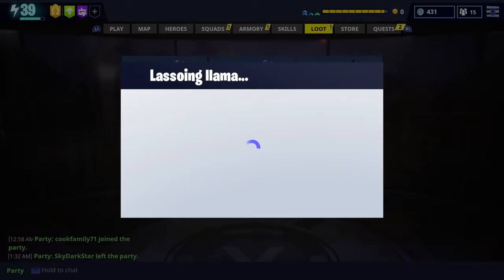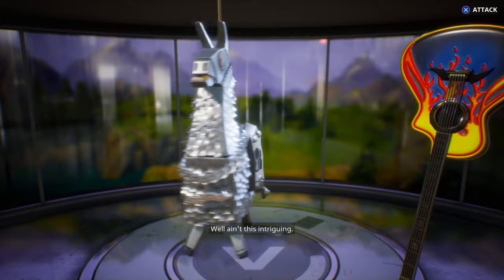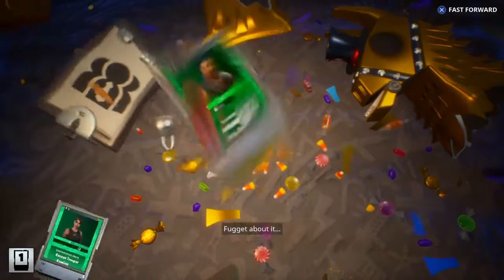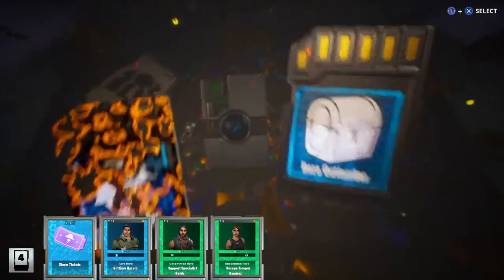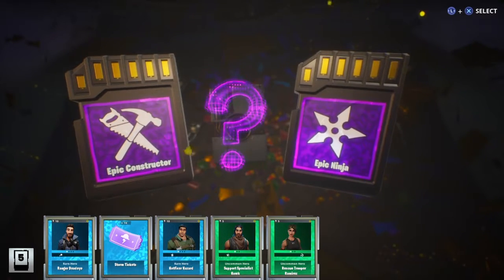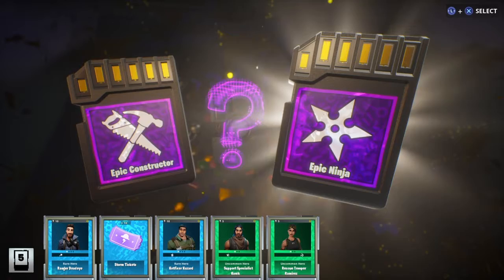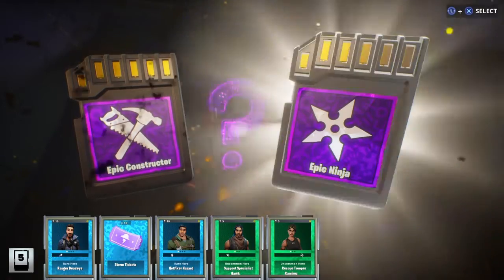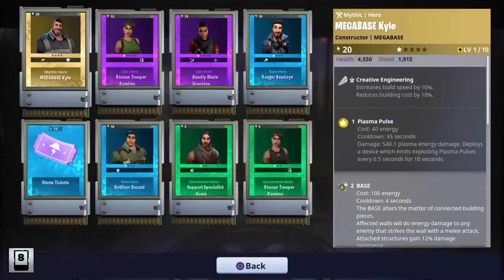Fortnite , my first Mythic Hero. Spent only $10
Playing this new game with early  release  and hit a Mythic Hero !!! Never seen anyone with such a high LvL HERO. Wate me open the Lama